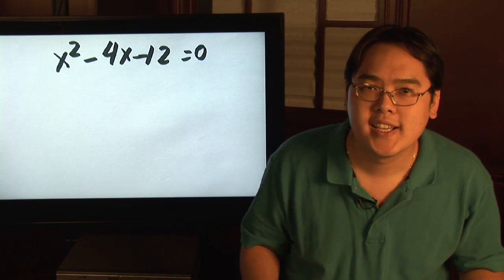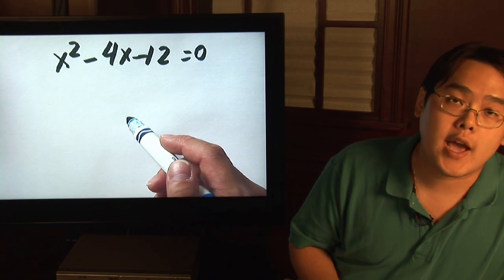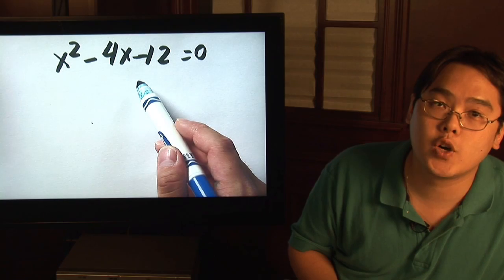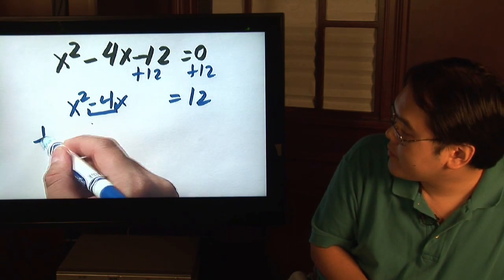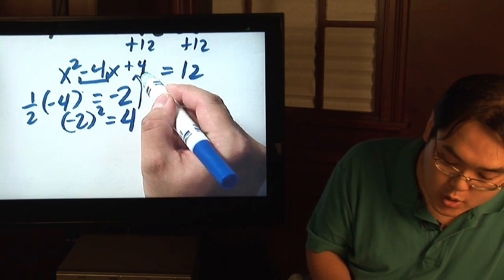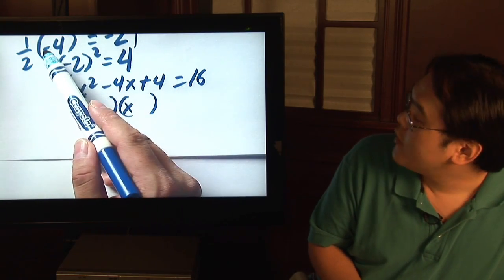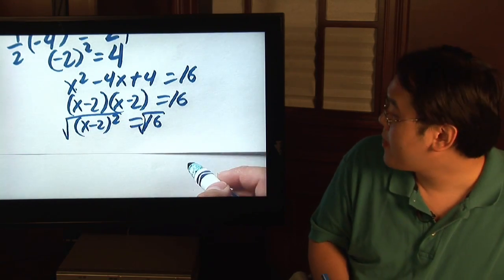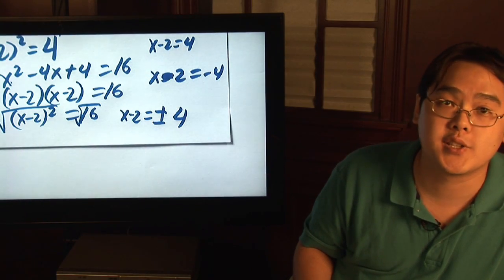Math Help : How to Complete the Square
In math, completing the square is an important tool in solving quadratic equations, and it is used frequently in college algebra classes. Try to work with one "x" squared when completing the square with help from a math teacher in this free video series on math help and lessons.